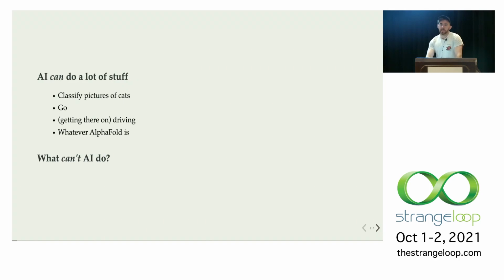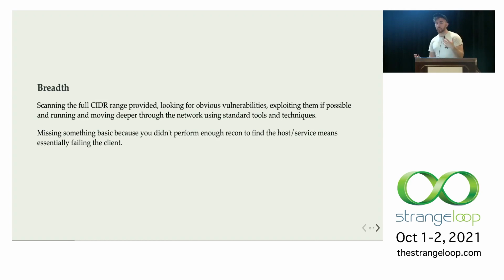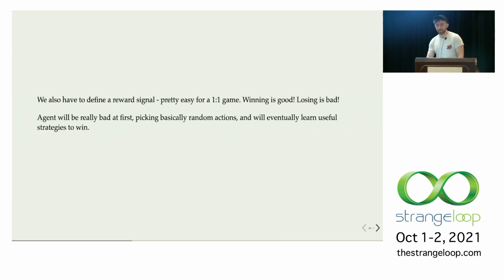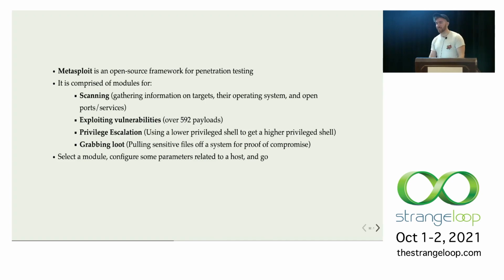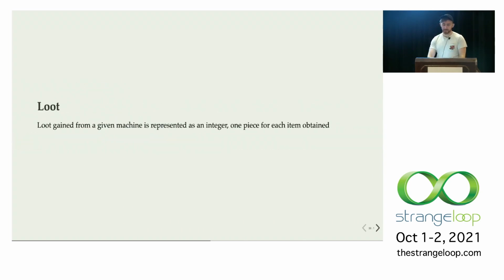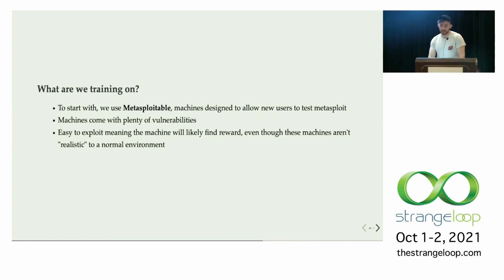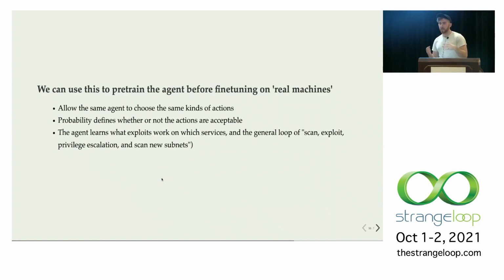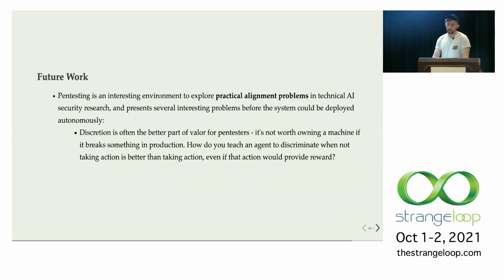"Training an Autonomous Pentester with Deep RL" by Shane Caldwell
Deep reinforcement learning has proven useful in training agents that learn useful tasks through trial and error. Can we use these techniques in the infosec space to create an autonomous pentesting agent? Previously successful agents have been built mostly in the context of games like Go or DOTA that can be sped up to make the techniques practical with the massive training data size requirements that come with deep RL, and can be naturally broken down into state and action spaces. Penetration testing does not have an obvious discrete state or action space and resetting an environment built out of virtual machines for every training episode would be too slow to be practical.

To solve these problems, we use the popular Metasploit penetration testing framework to break out a space of possible actions and state. Then, we simulate vulnerable networks using partially observed Markov decision processes to allow the agent to rapidly acquire training data. Finally, we remove the agent from the simulation in order to test that the behaviors learned in simulation can be used to pilot Metasploit to compromise a real-life vulnerable host.

Shane is a St. Louis based machine learning engineer who used to be a penetration tester and is primarily interested in the intersection of machine learning and information security. Currently Shane is the Director of Artificial Intelligence at UniGroup, where he uses deep learning to create computer vision solutions for the moving industry. He has potentially read too many William Gibson novels.